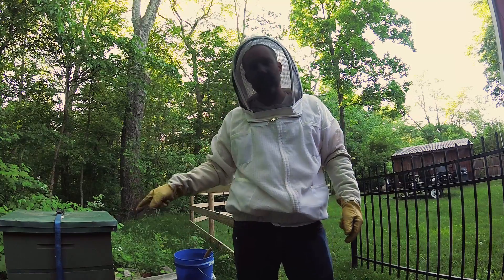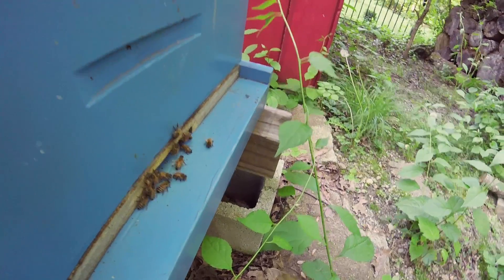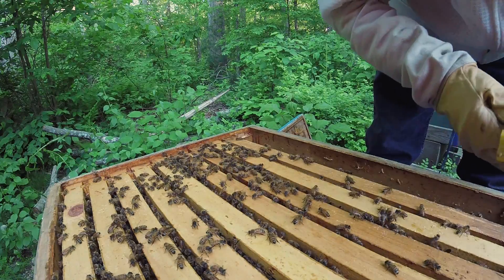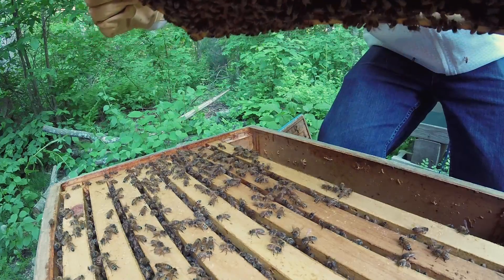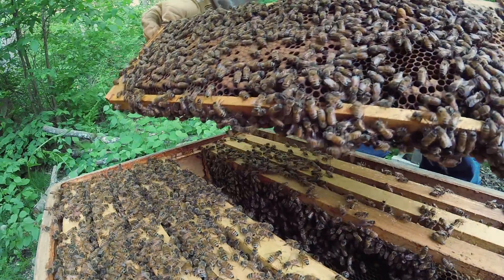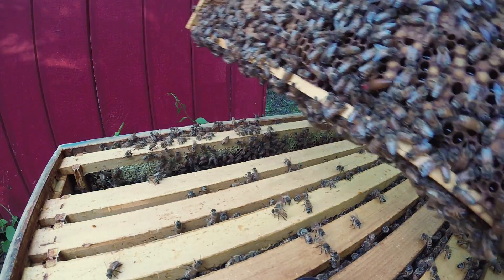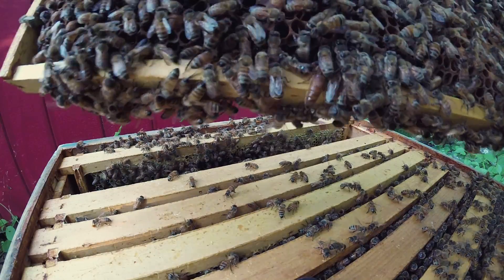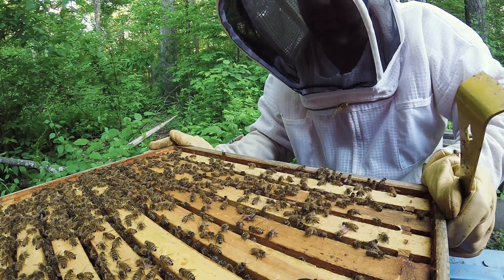Close-Up: Inside a Bee Hive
Get a beekeeper's perspective as we open up a beehive and perform an inspection.  Let's try to find the queen!